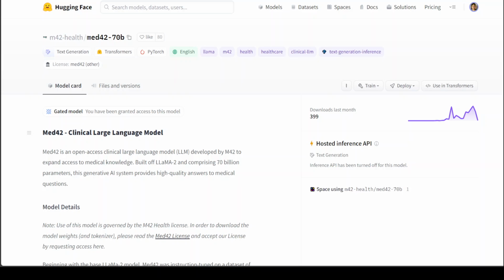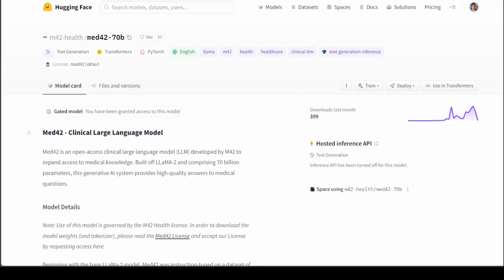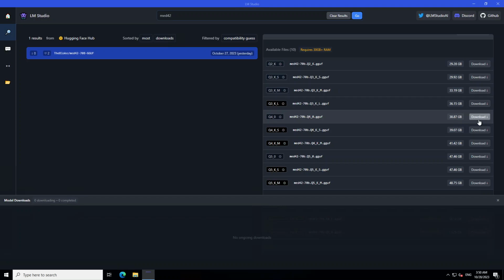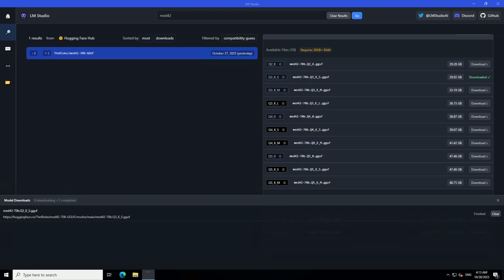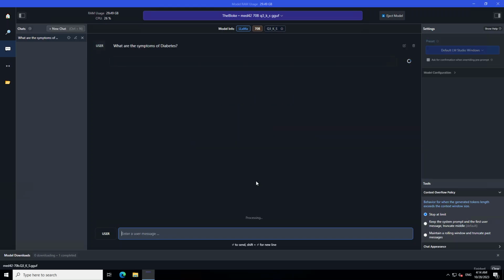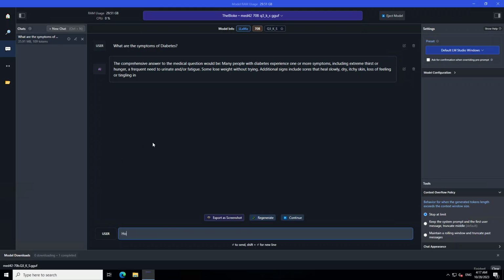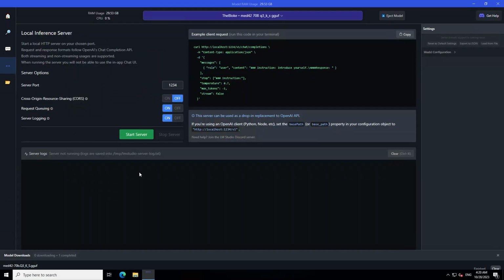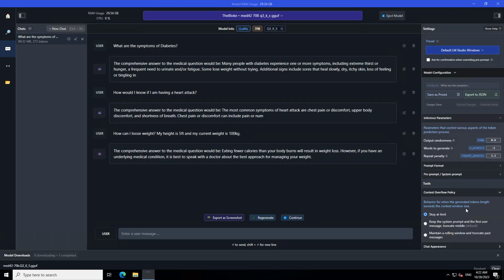Med42 70B Installation Locally on Windows Laptop or Cloud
This video shows how to install Med42 70B LLM on Windows on your local laptop or in any cloud like AWS, GCP, Azure, OCI and also how to create a local inference server.